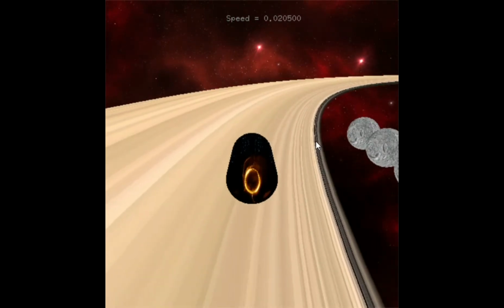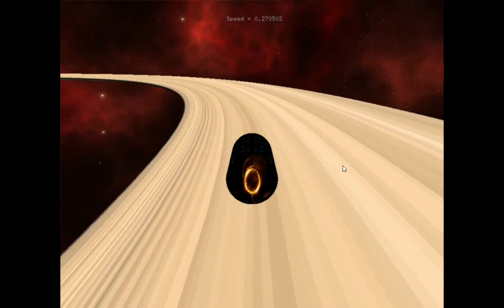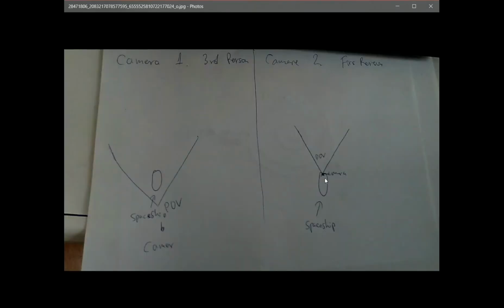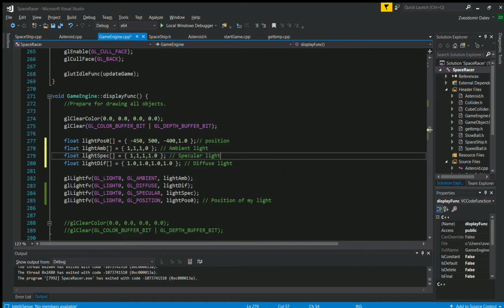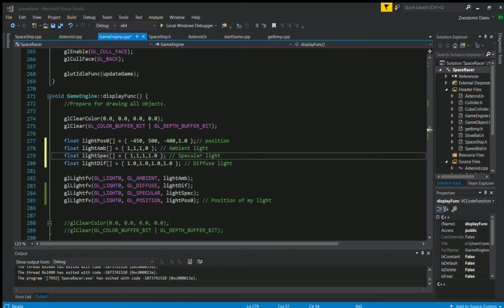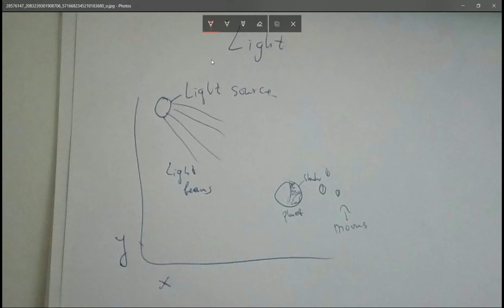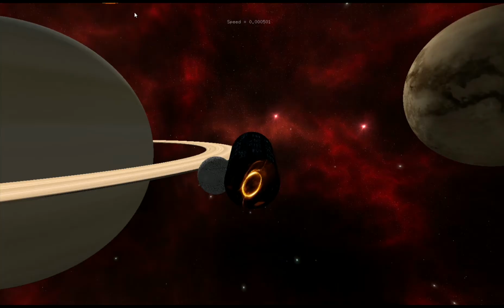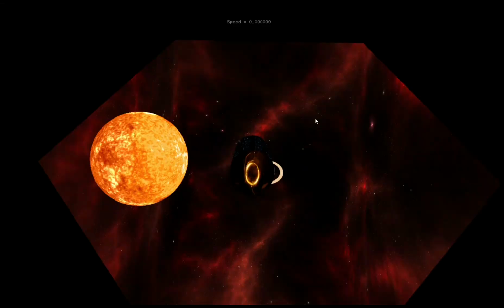212 3D Graphics Video Report